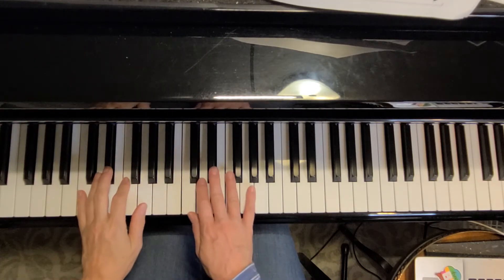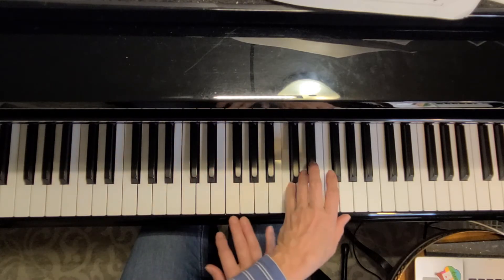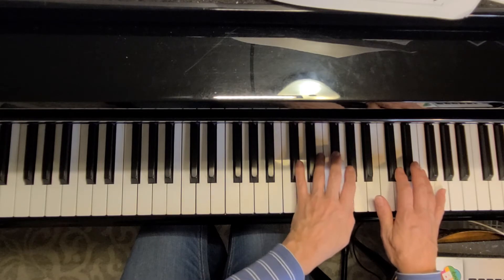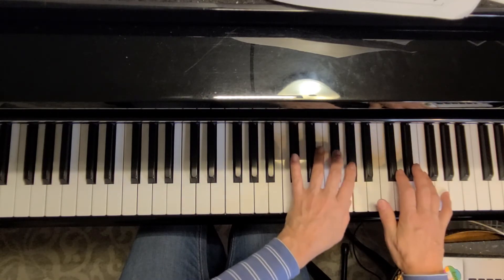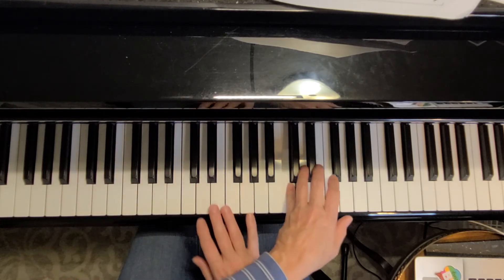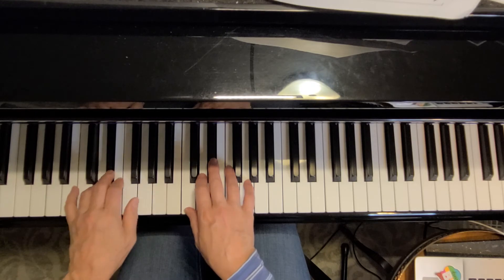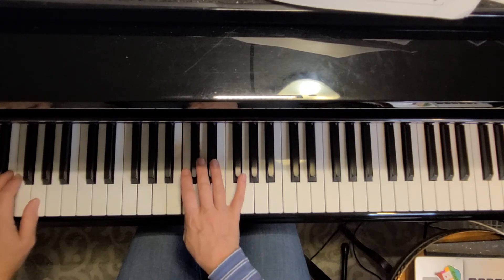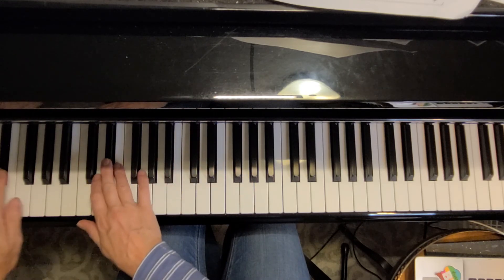Into the Storm pages 27-28